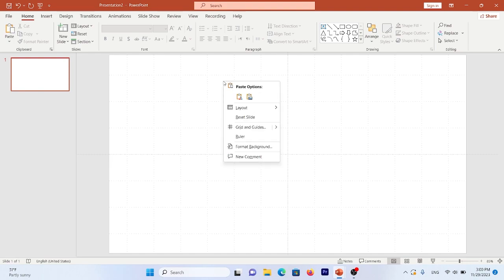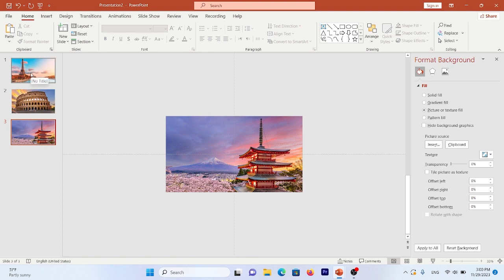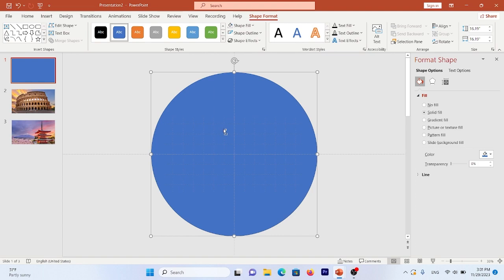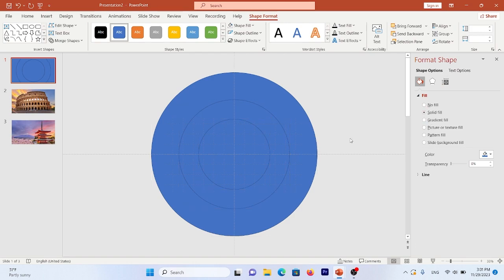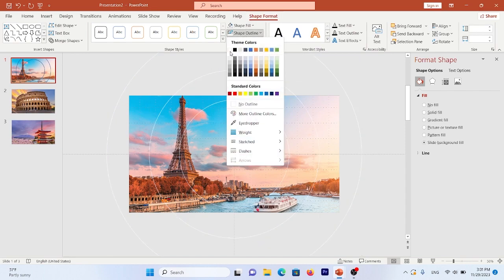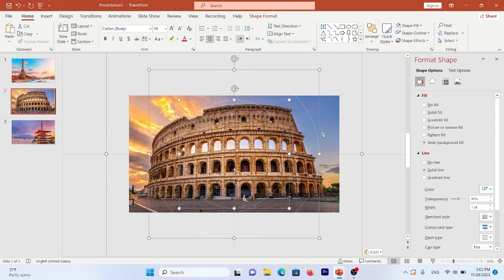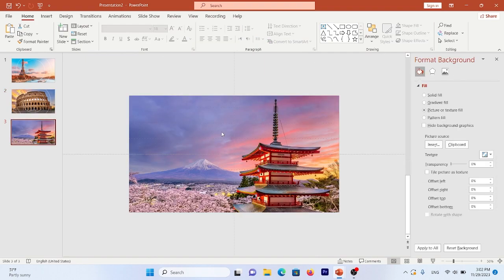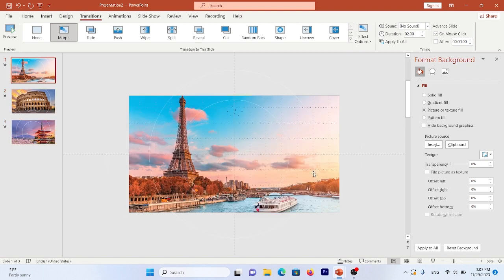ROTATING PICTURES : HOW TO HAVE PRESENTATION BY ROTATING PICTURES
HI EVERYONE ... WELCOME TO STEP BY STEP POWERPOINT !

IN THIS TUTORIAL WE WANNA SHOW YOU HOW ROTATE A PICTURE BY SIMPLE TRICKS ... DO IT KNOW